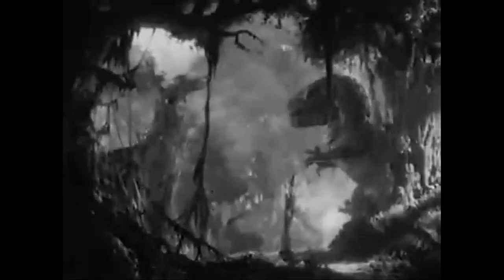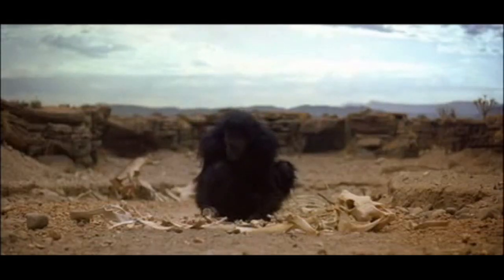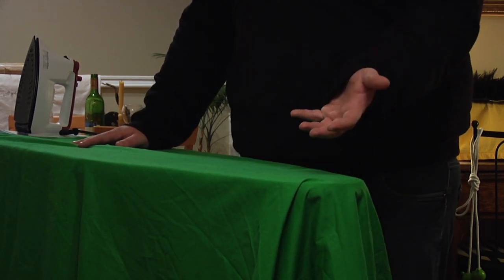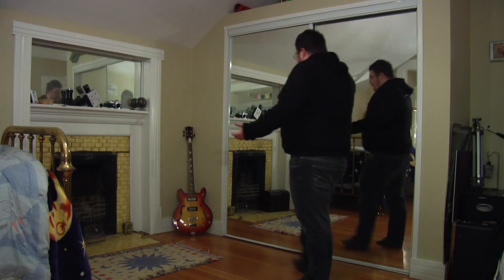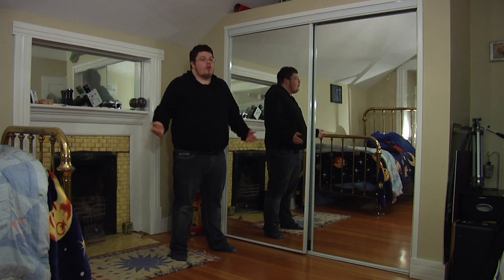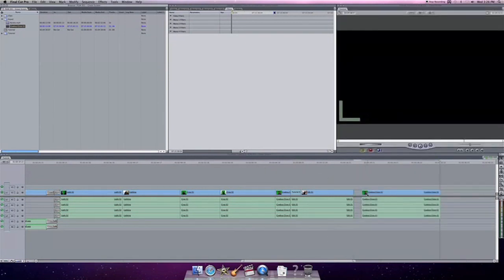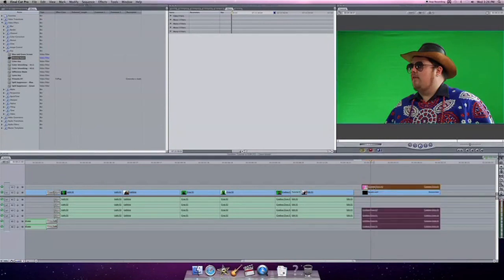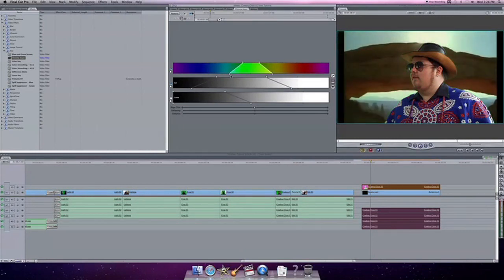As You Can See - Chroma Key!